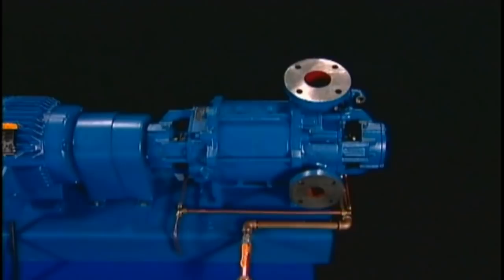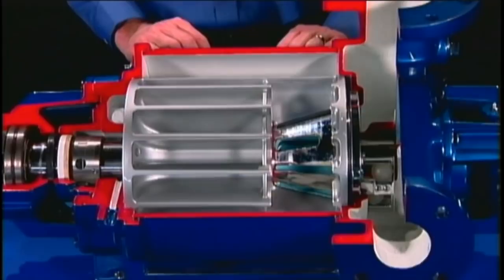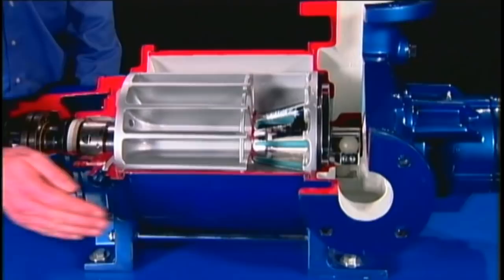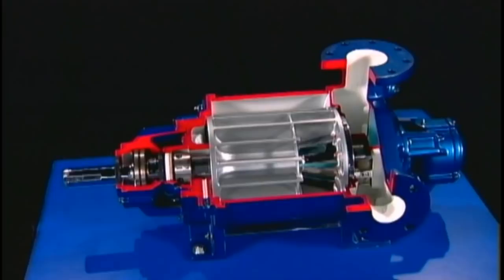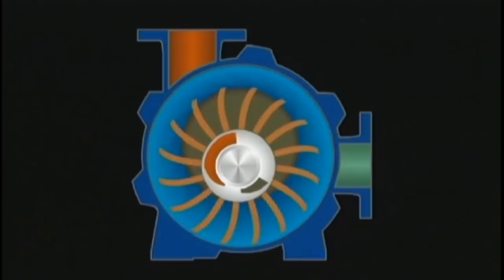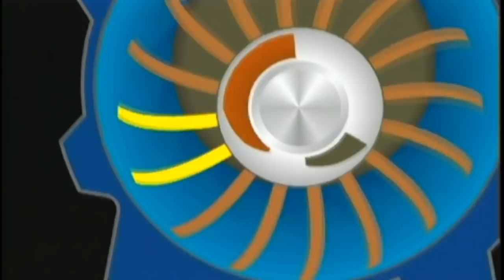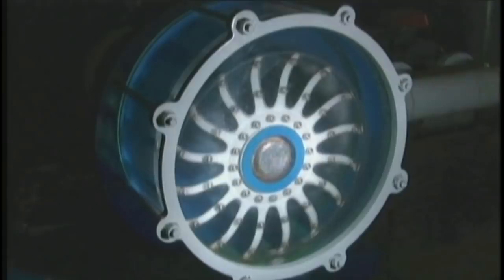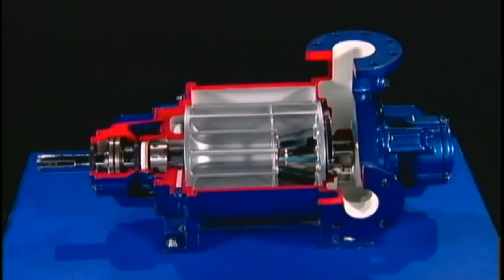NASH Liquid Ring Vacuum Pump - How It Works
Nash How It Works Video providing an overview of the major components and operating principle of the NASH liquid ring vacuum pump.